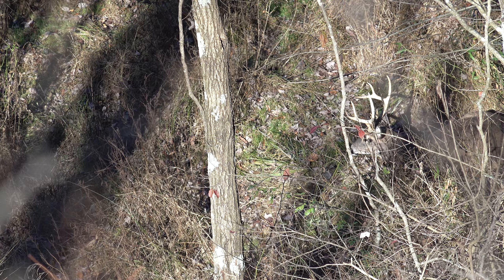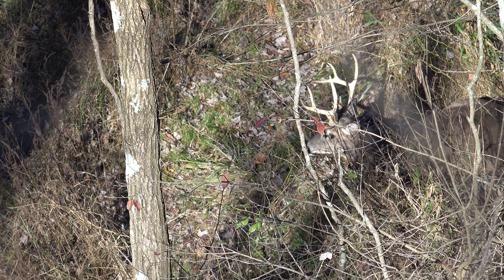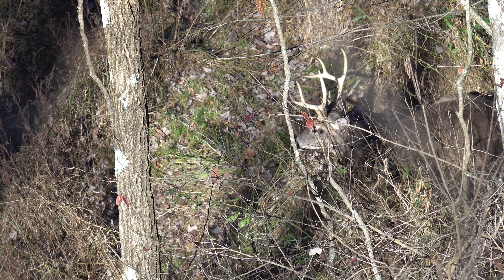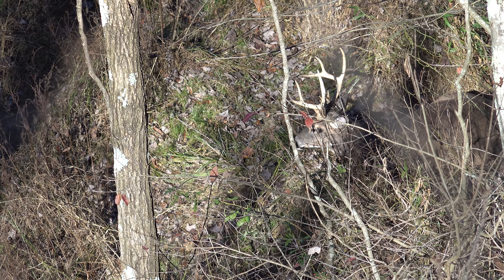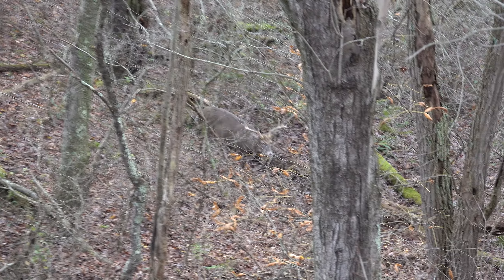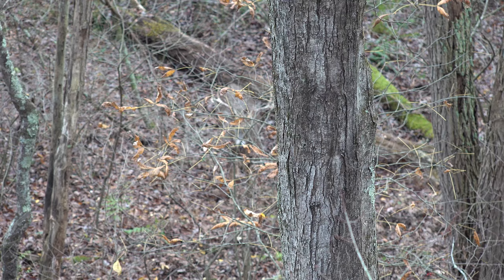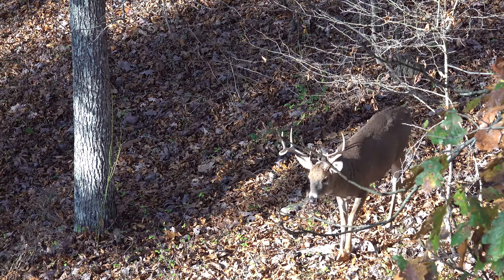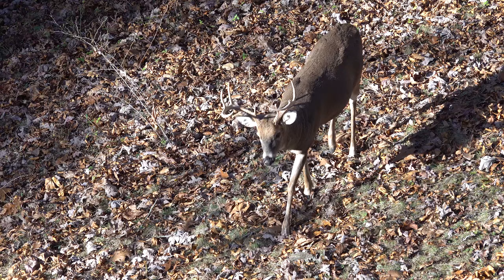NEW SCENT CONTROL!! BEST YET!!!!!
As you are preparing for deer season let’s dive into this new form of scent control!